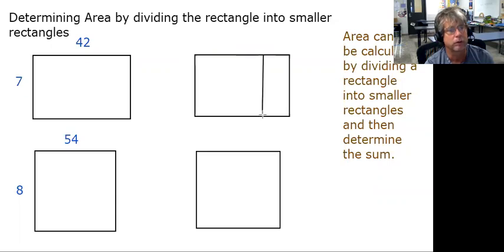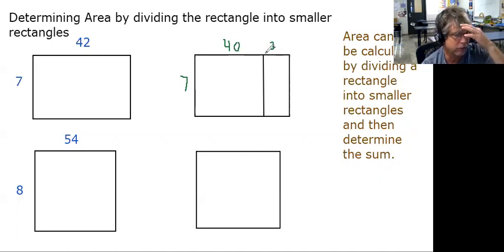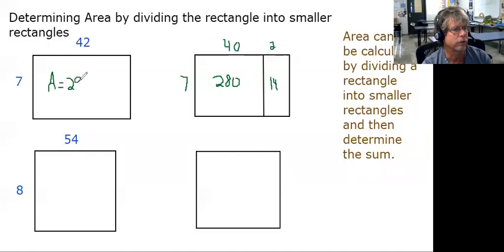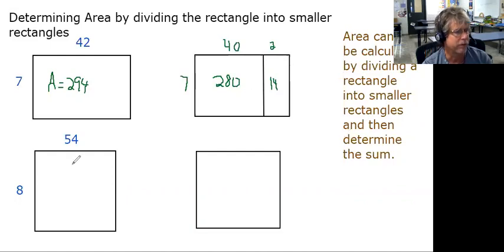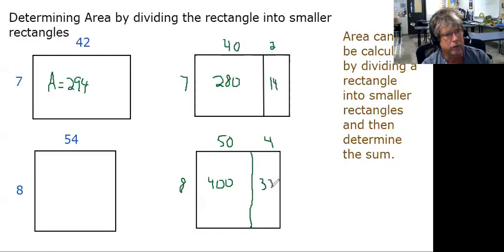2Area of Rectangle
Determine the area of a rectangle by partitioning into smaller rectangles.